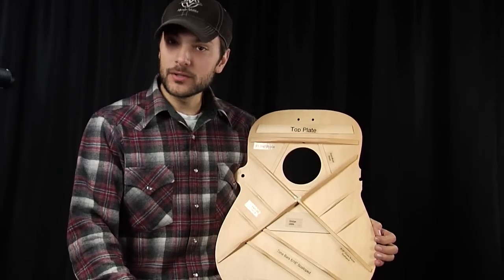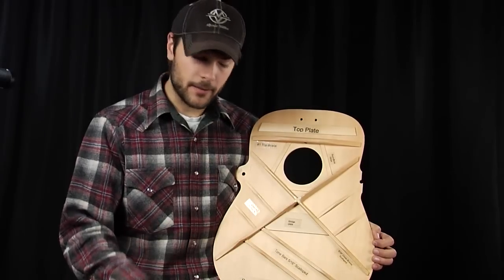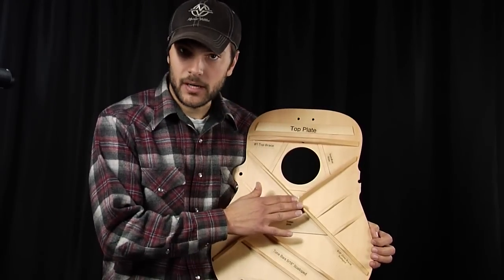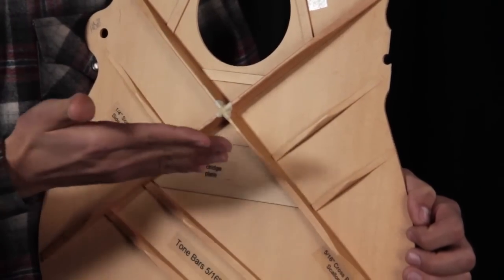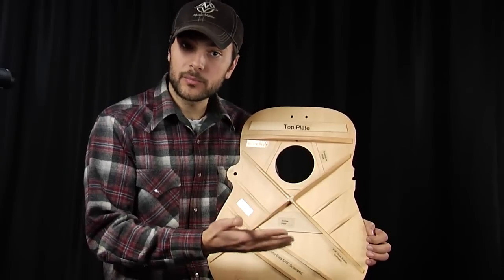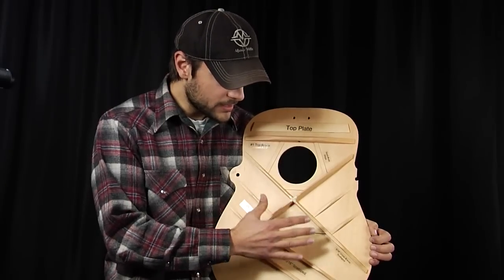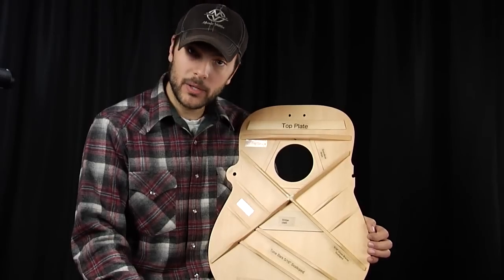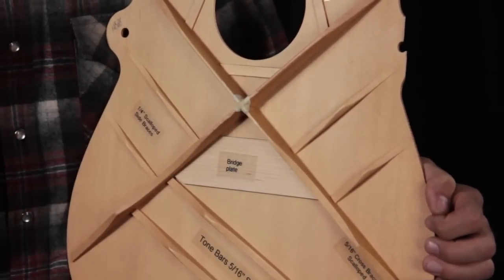The Three Positions of Martin Guitars X Bracing Explained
-- For guitar comparisons, demo videos and acoustic guitar knowledge!  Plus our insider e-newsletter that showcases our one-of-a-kind and limited-run custom acoustic Gibson, Martin, and Taylor guitars.